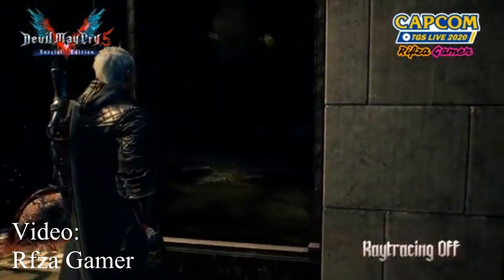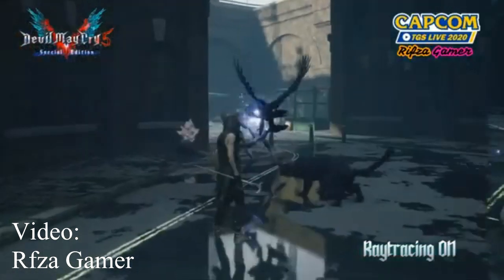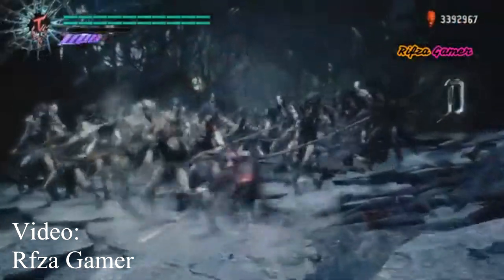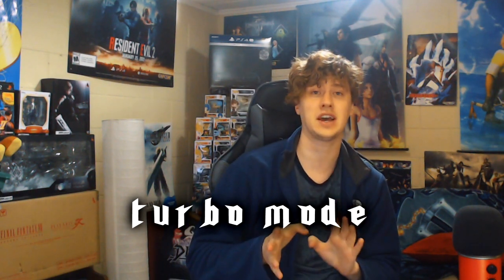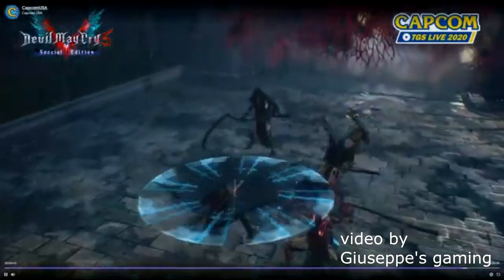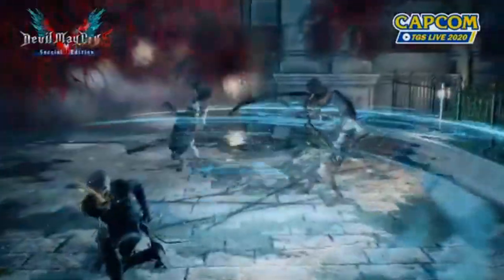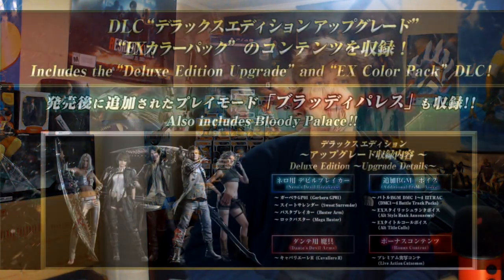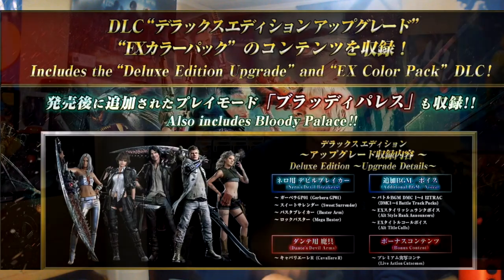DEVIL MAY CRY 5:SE TGS UPDATE, VERGIL GAMEPLAY AND NEW FEATURES BREAKDOWN!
Matt Walker and Itsuno-San went over some more details during the TGS202 stream! Ray Tracing, Vergil, LEGENDARY DARK KNIGHT MODE, turbo mode all look great tbh! Can't wait to get my PS5!!

Sorry about the quality loss on the game capture, no idea what happened tbh

I FOLLOW VARIOUS GAMES LIKE FINAL FANTASY, KINGDOM HEARTS AND DEVIL CRY!

Follow me and hang out in the stream!
Twitch.tv/Matt_4you

Post thoughts and stream updates on twitter about my content!
@Mbardic91/matt_4you